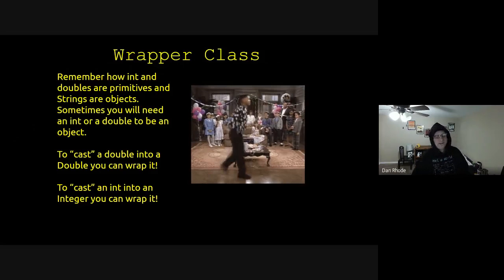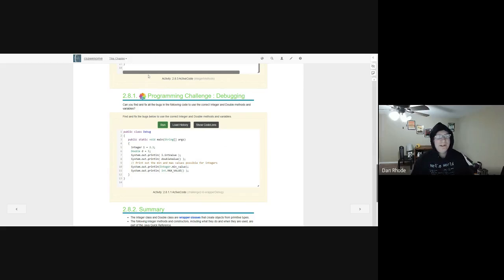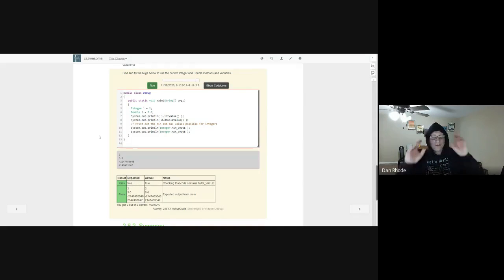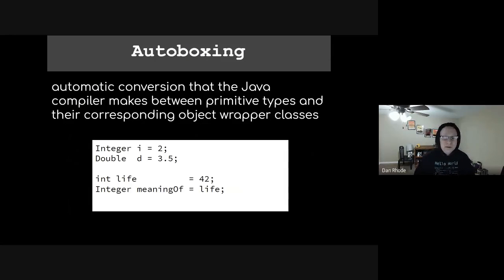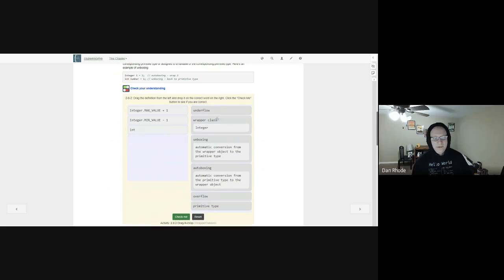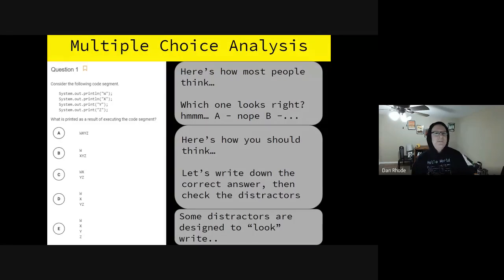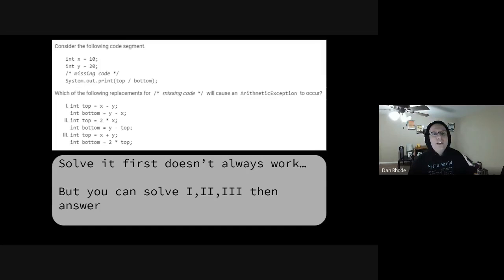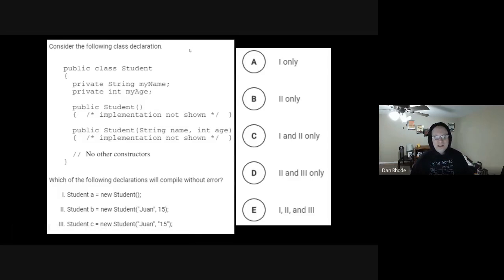U2 - Objects : Topic 2.8 Wrapper (11/19/2020)